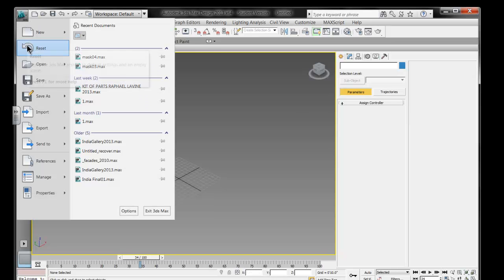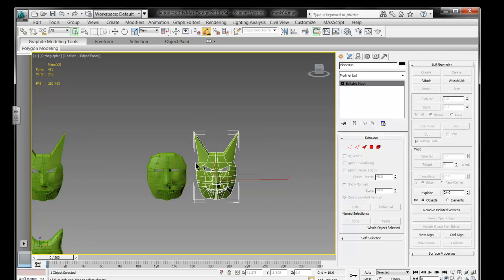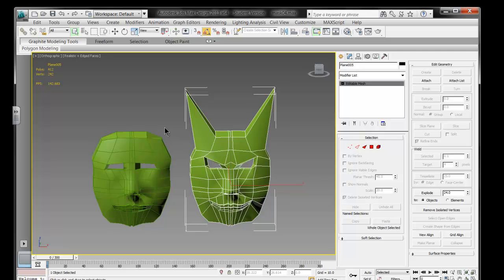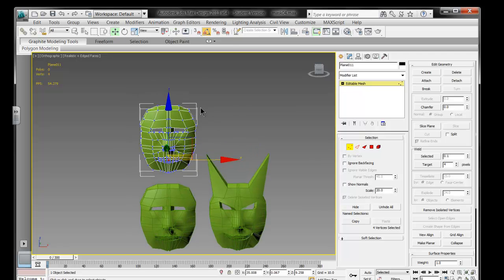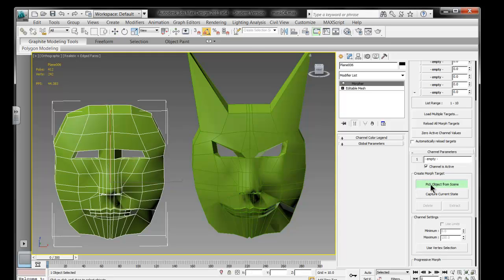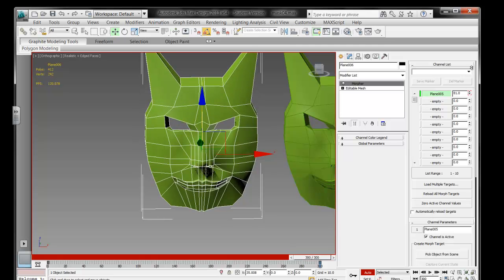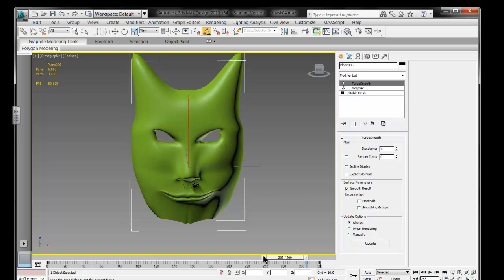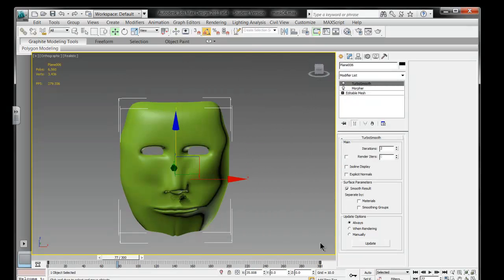LATTC Summer 2014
morphing